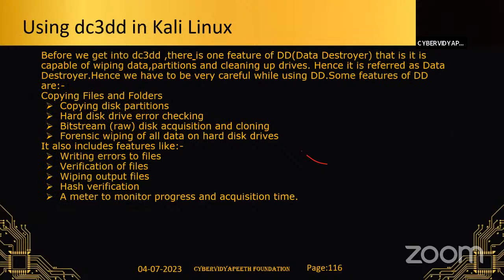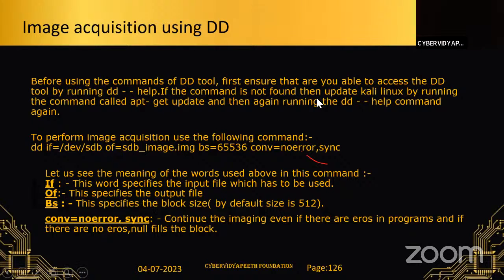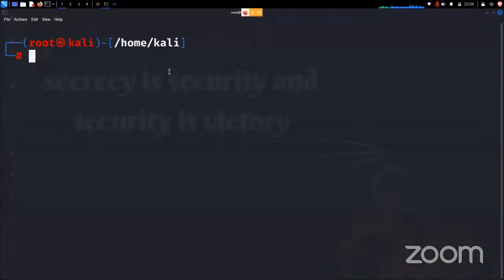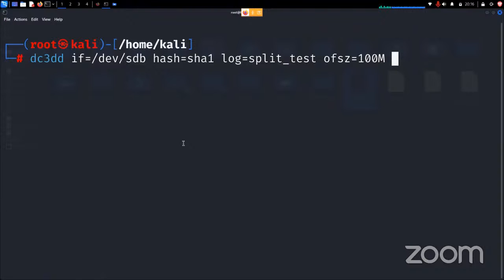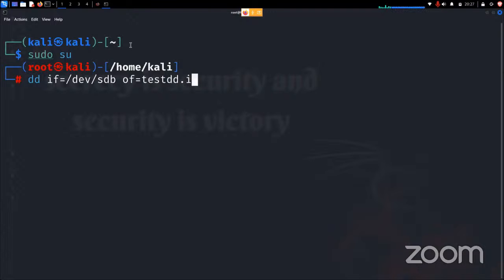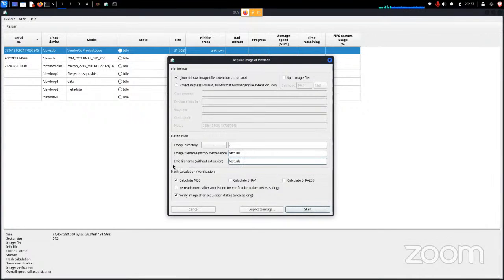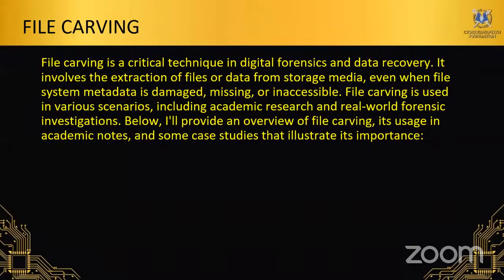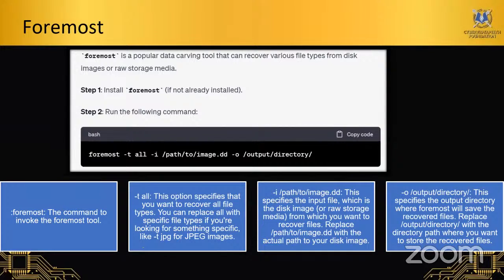FORENSICS USING KALI LINUX: DAY-9